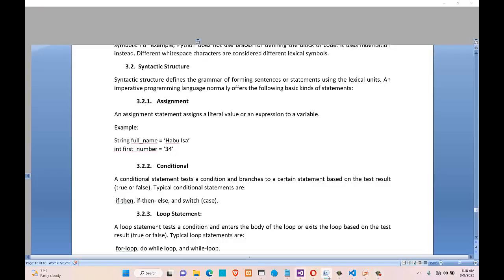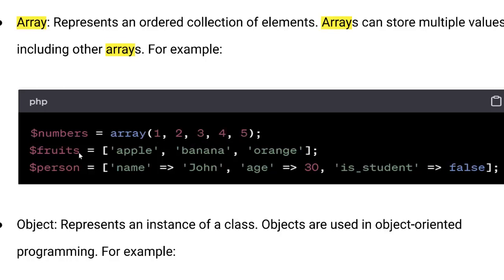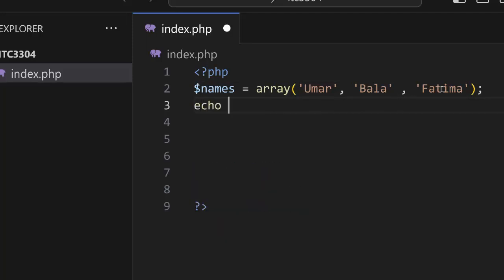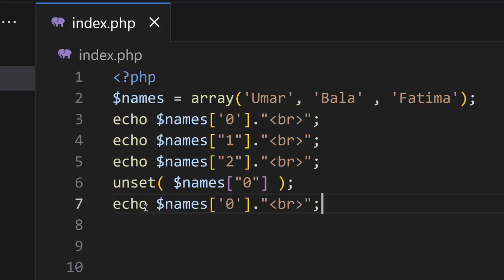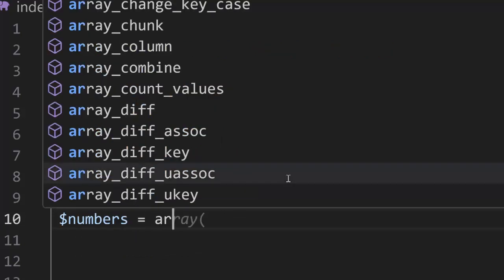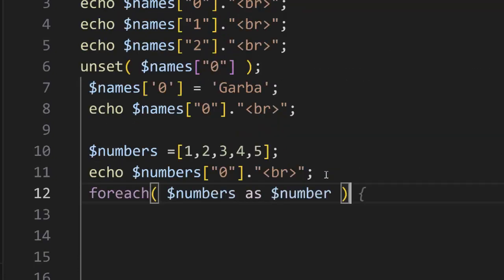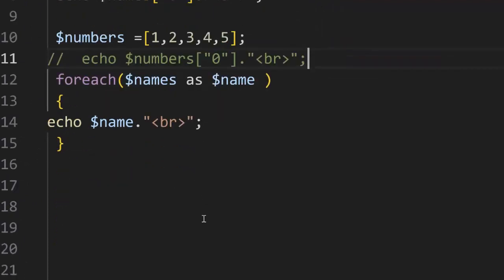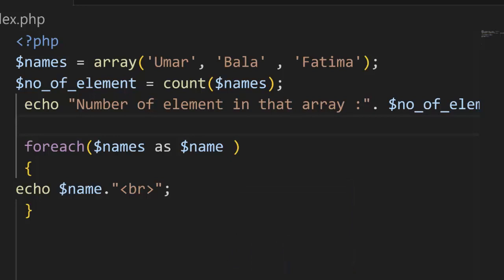PHP TUTORIAL 5: Array in PHP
This video demonstrated on how to define an array and print element of an array using foreach.